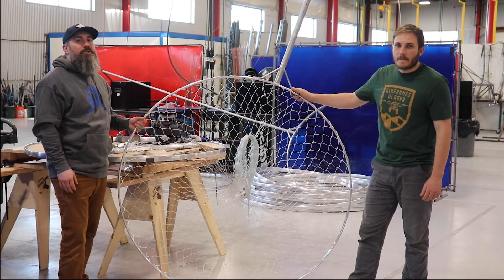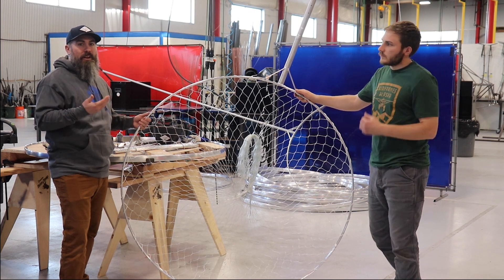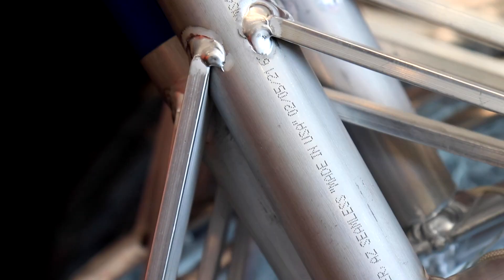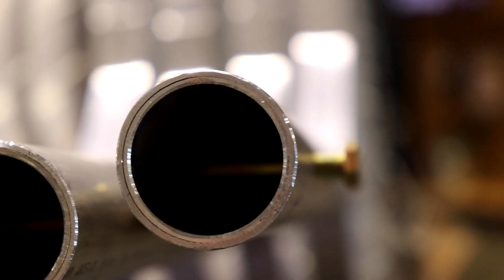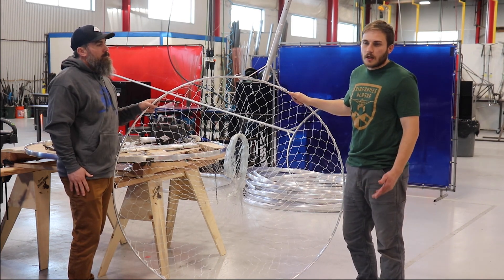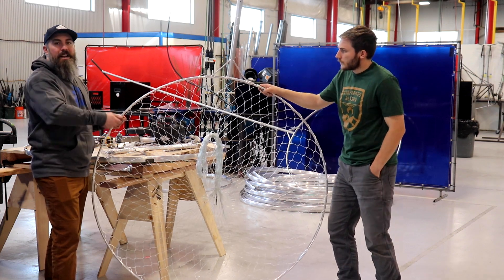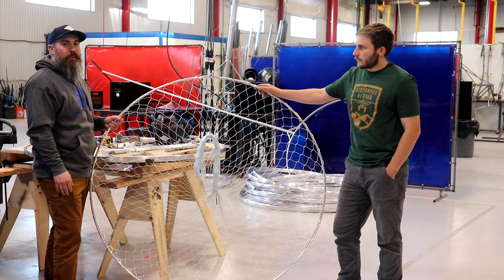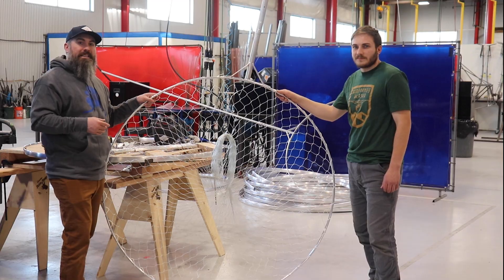Aviation Engineered Dip Nets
Airframes Alaska has engineered a new dip net hoop designed to have an airfoil profile similar to a strut on a PA-18 Super Cub, providing dipnetters with a hoop that has far less drag than a traditional circular or oval profile.

In addition to the circular hoops, we also fabricate a rectangular hoop that is often used for the Chitina Personal Use Salmon Fishery. Visit our Anchorage, Fairbanks, or Palmer retail locations to shop dip nets, see new T-bar extensions, and browse all accessories we have available for the 2021 fishing season.